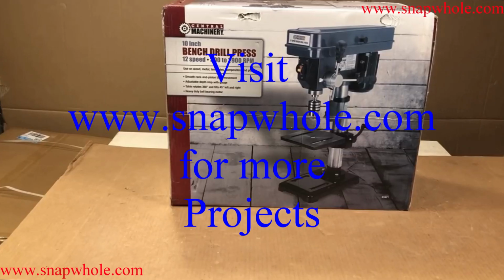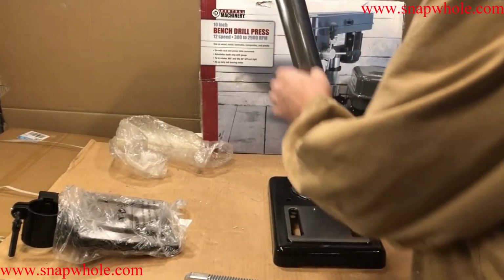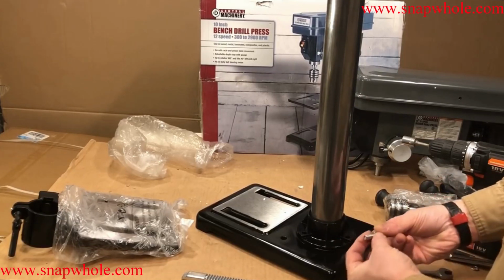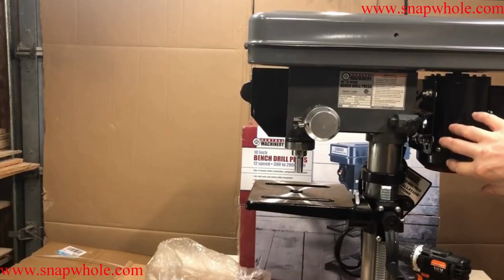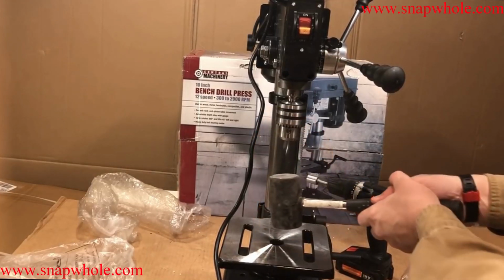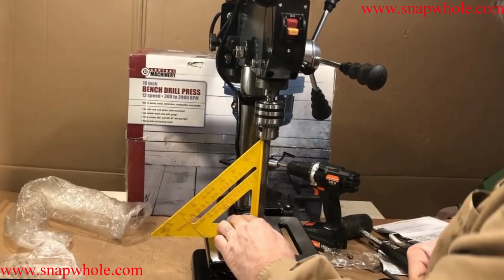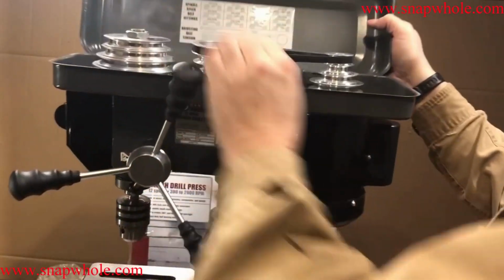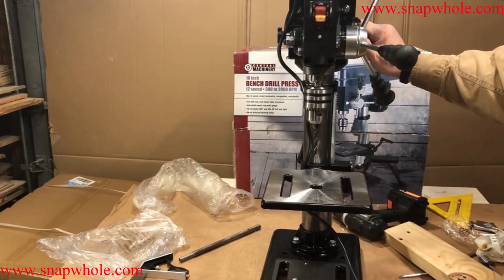Harbor Freight 12 Speed 10 Inch Drill Press Setup, Review and Use Demonstration - Central Machinery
I needed another drill press, Harbor Freight's Central machinery sells this drill press and it fits my needs